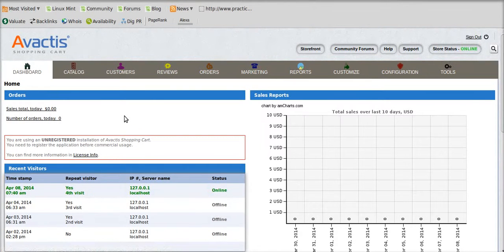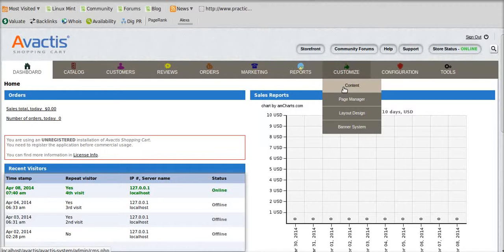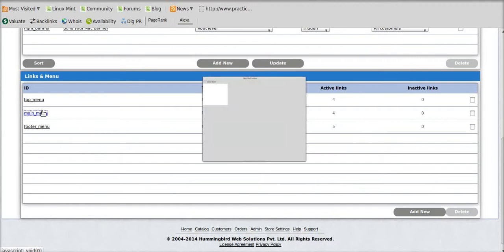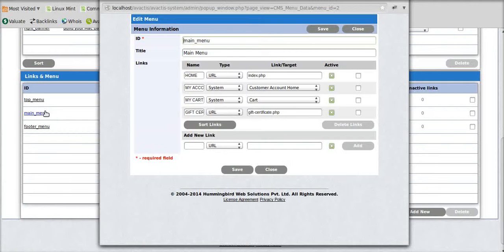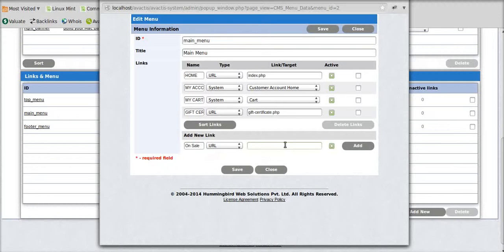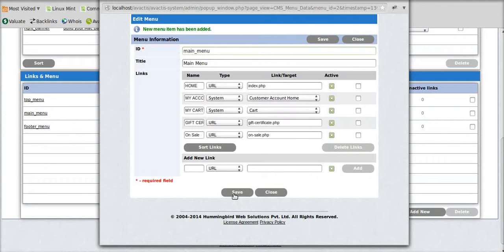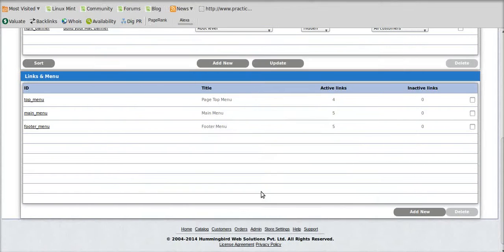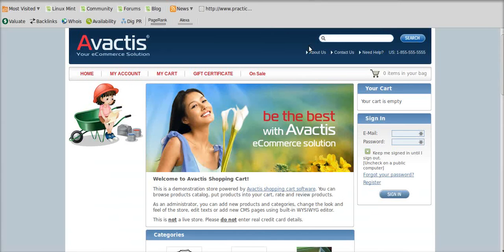Avactis 'On Sale' Extension : Admin Front Settings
Here are admin front setting for Avactis On Sale Extension. Now you can feature all the products which you want to offer your customers for sale.